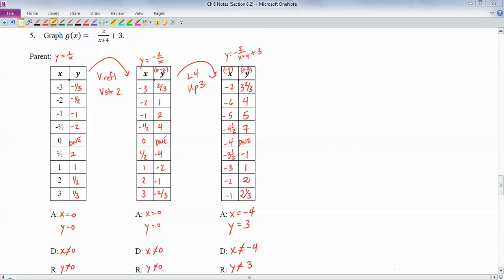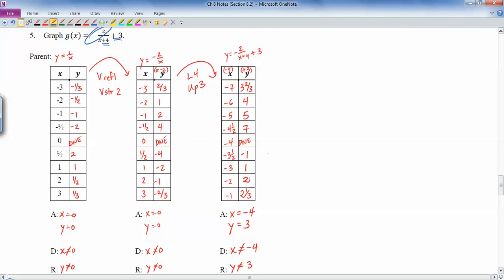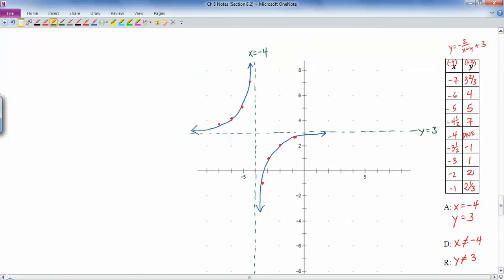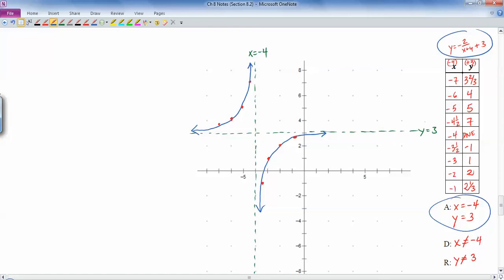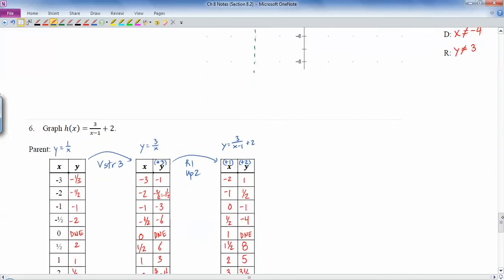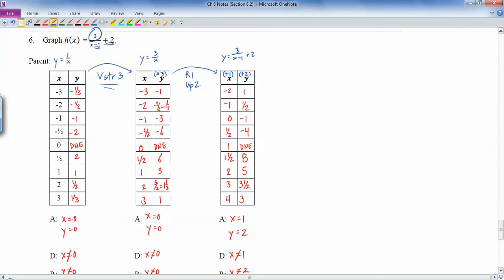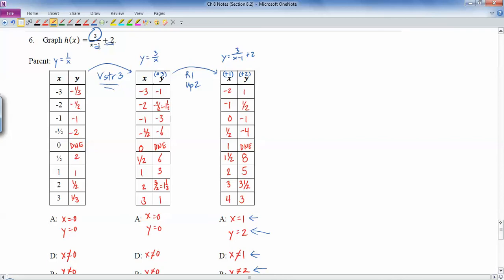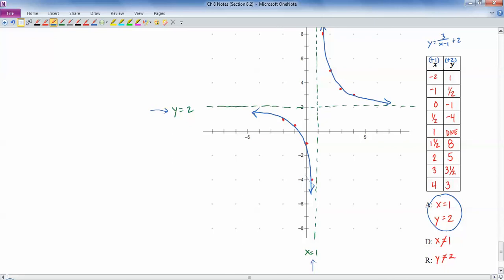Alg 2 - Ch 8 Notes - Section 8.2 Part 2